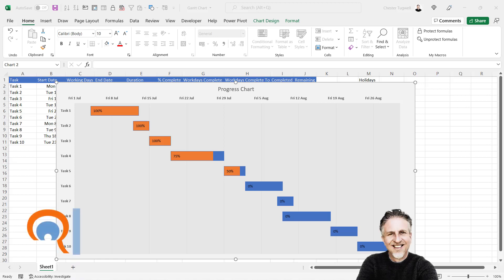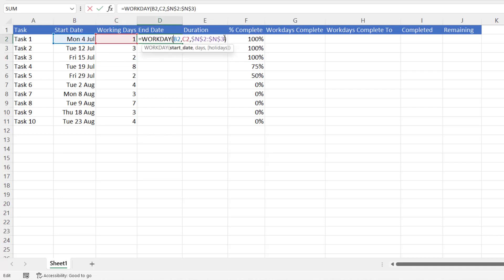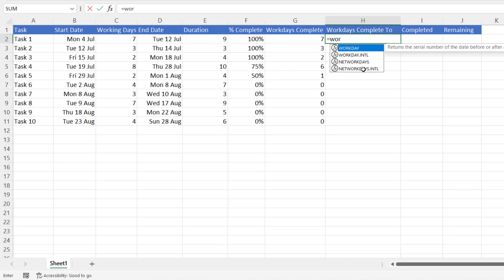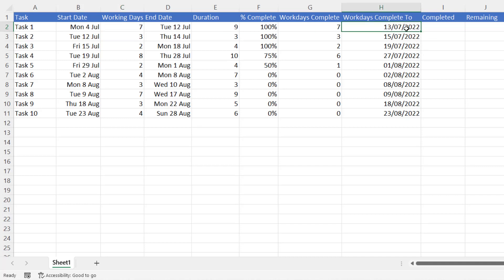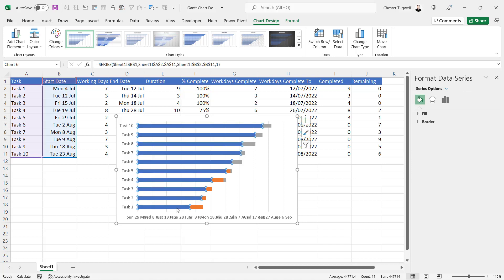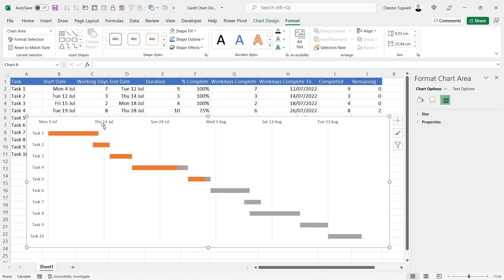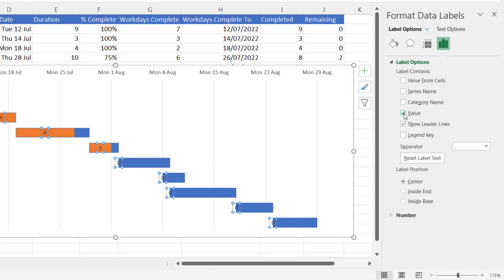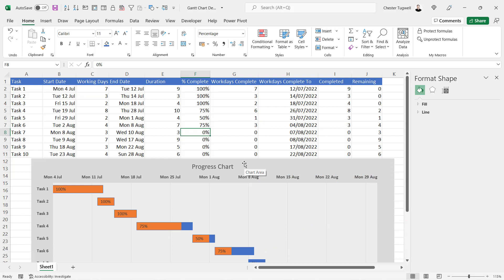Create a Basic Gantt Chart in MS Excel (Including Percentage Complete Progress Tracking)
In this video I demonstrate how to create a basic Gantt Chart in Microsoft Excel.  The Gantt chart uses working days to calculate overall task length (WORKDAY function) and includes percentage complete progress tracking.

The chart type used to create the Gantt Chart is a stacked bar chart.  Using a stacked bar chart you can display the portion of the task that is complete and remaining in different colours.